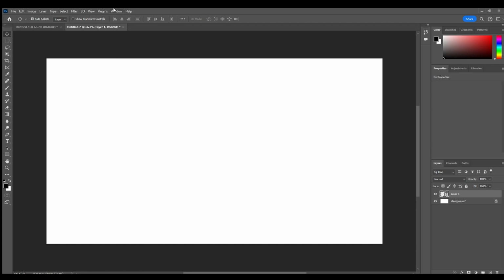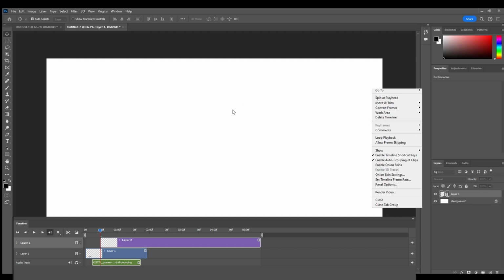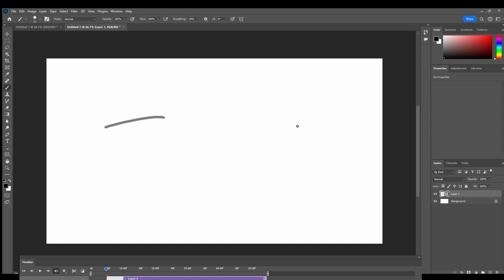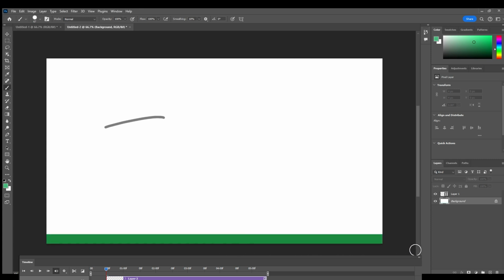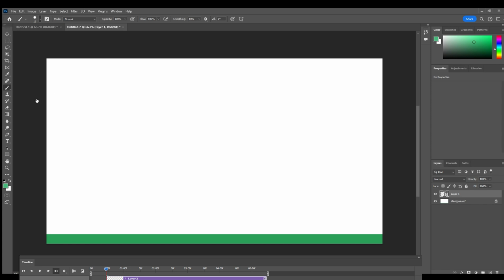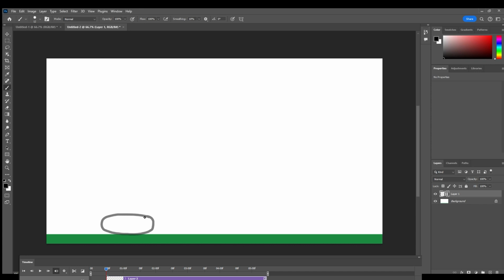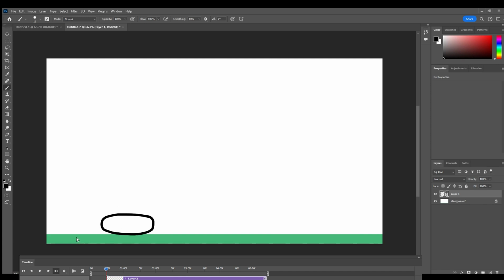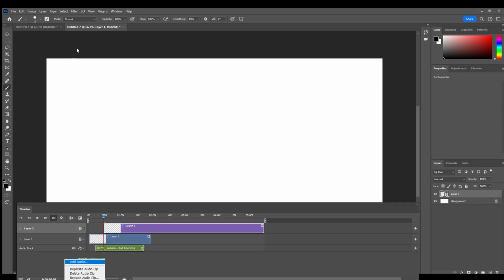Squash and Stretch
Learn tips in photoshop